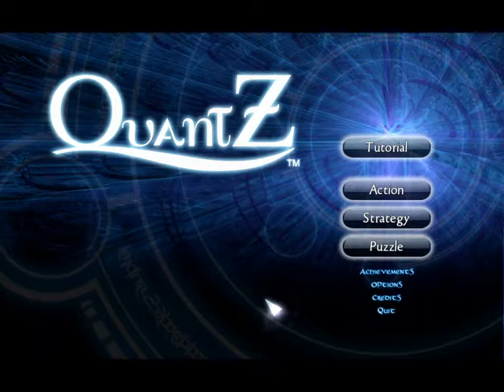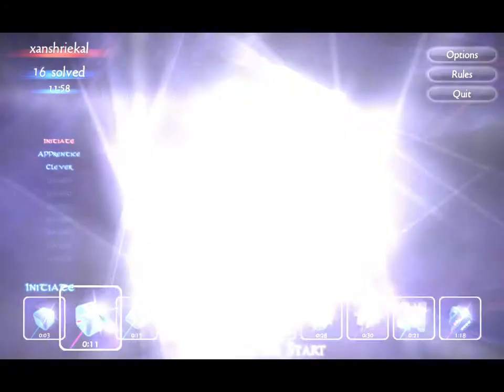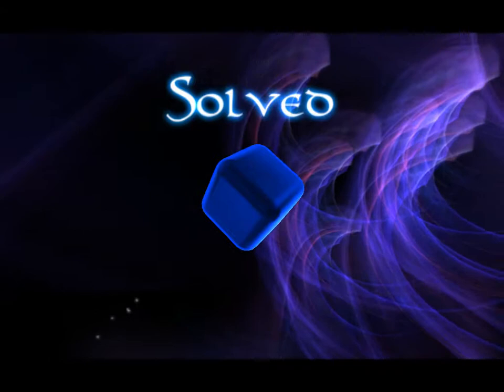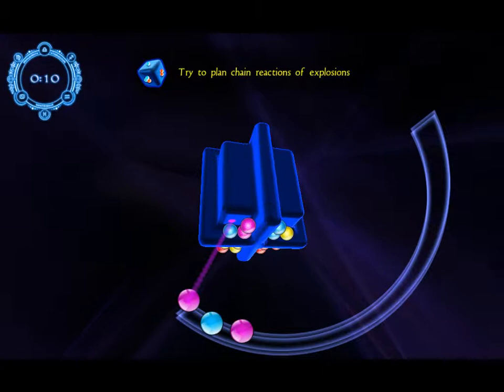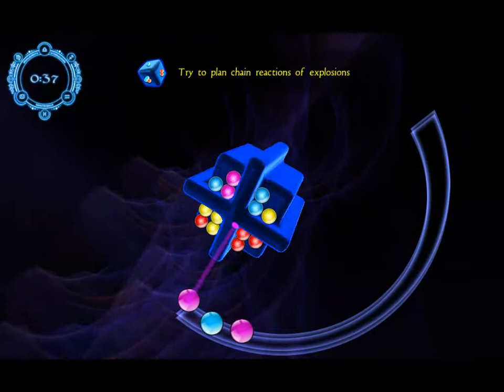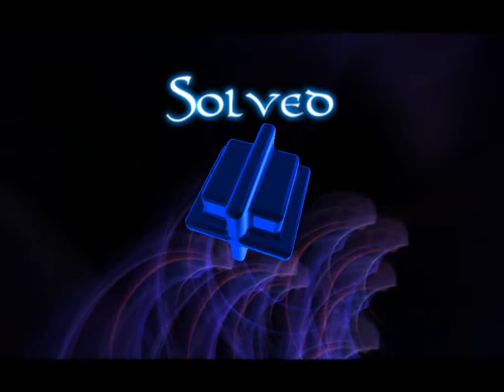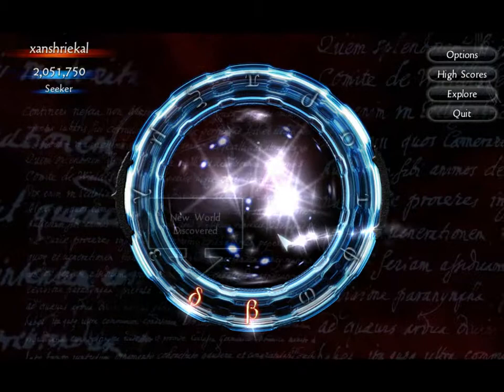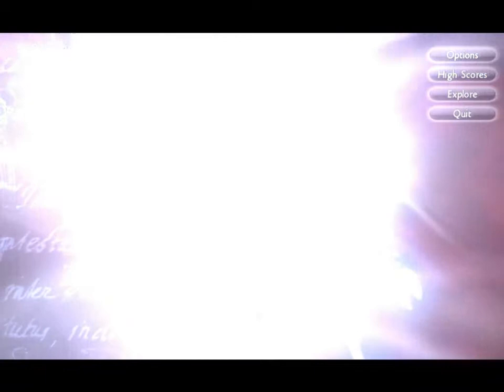QuantZ: Showing Off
Today we look at QuantZ: a puzzle-ish game reminiscent of the old bubble shooters. This time, you have to shoot marbles onto a cube, and the marbles move and blow up creating an interesting take on combos requiring more skill than before. If you enjoy greek letters, arcane symbols and circles, and ethereal female voices suggesting some type of puzz-lightenment then you'll enjoy QuantZ.